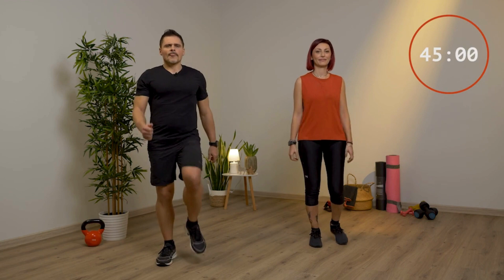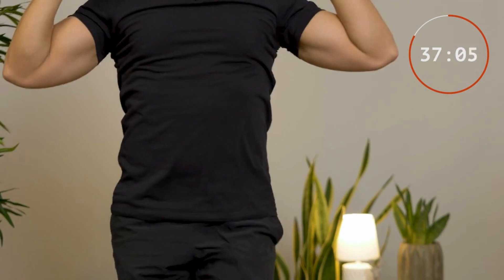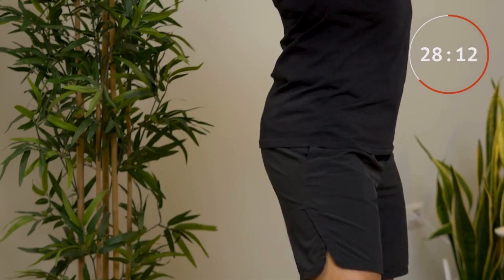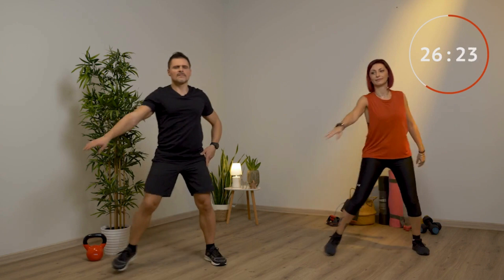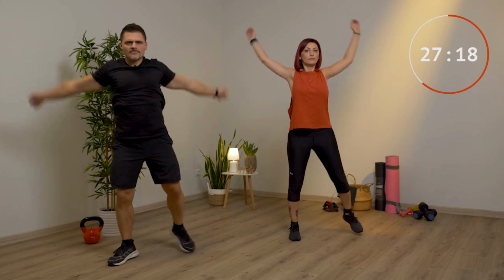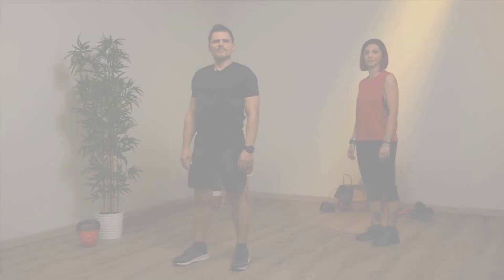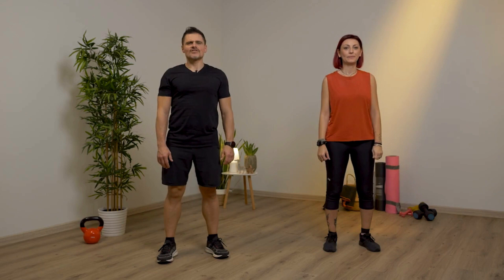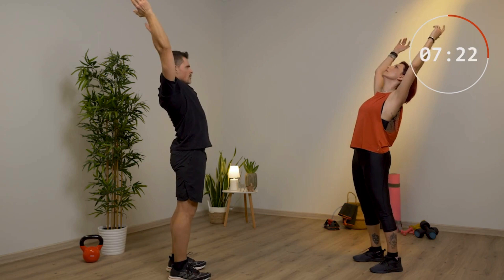Riscaldamento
I workout sono stati ideati da Matteo Contini, laureato in Scienze Motorie e da 25 anni personal trainer FIF, che allena da due anni Alessandra Sorrentino, autrice del blog le “Parole dell’emicrania” e rappresentante AL.Ce. per EHMA.
Gli esercizi si basano sul protocollo dell'Interval Training e sono stati realizzati con la supervisione del Dott. Cherubino Di Lorenzo, specialista nel campo delle cefalee.